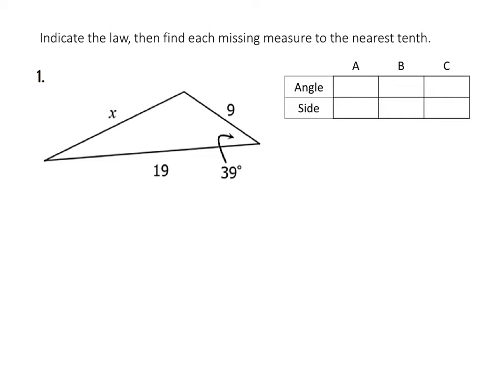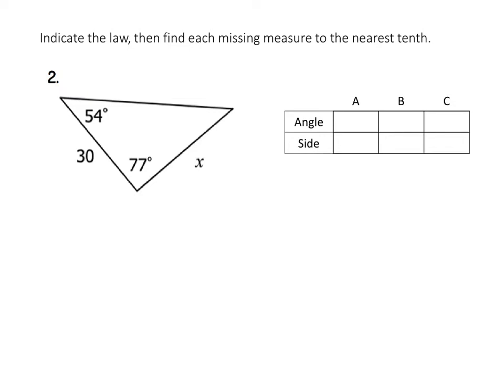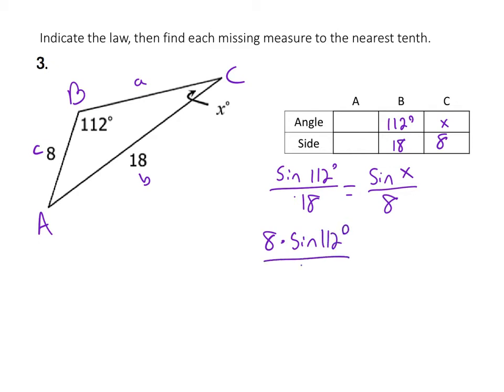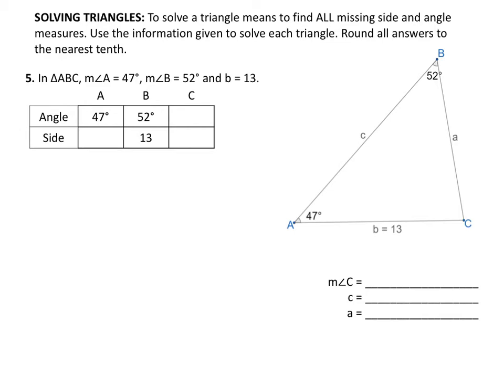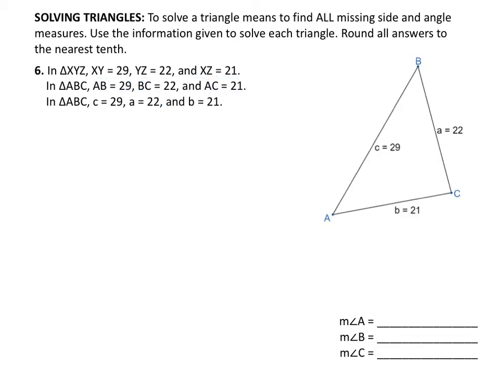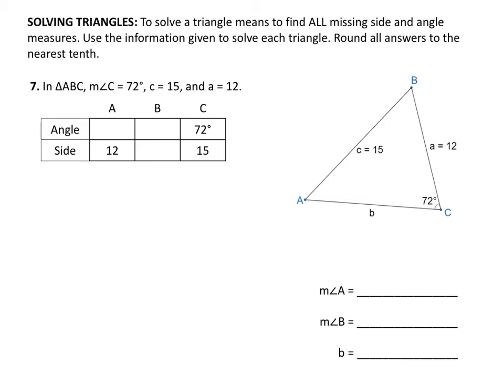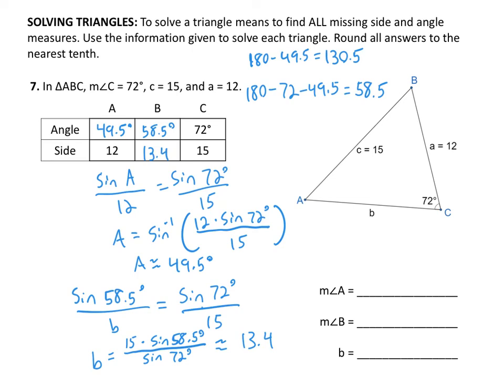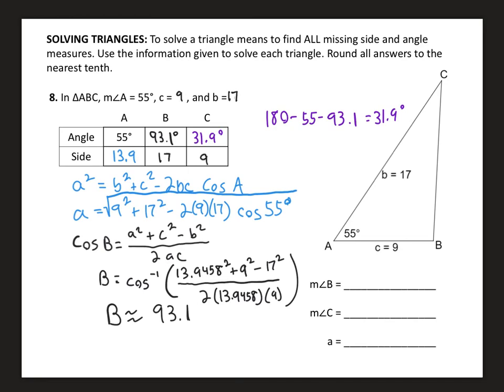Unit 5 Lesson 2 PreCalc